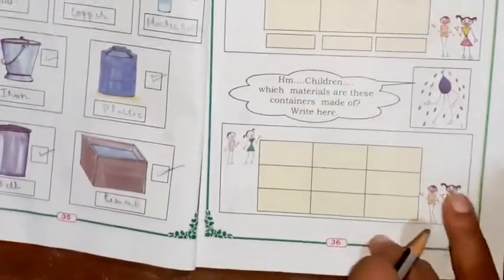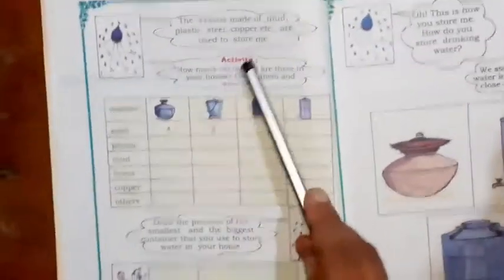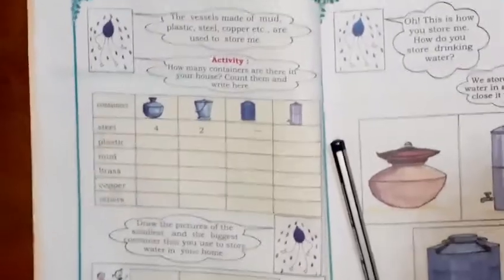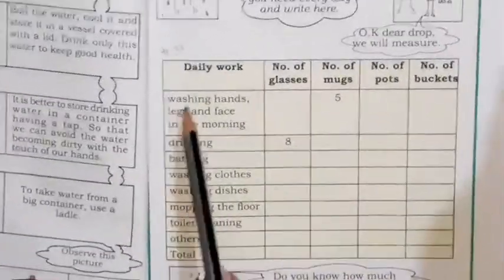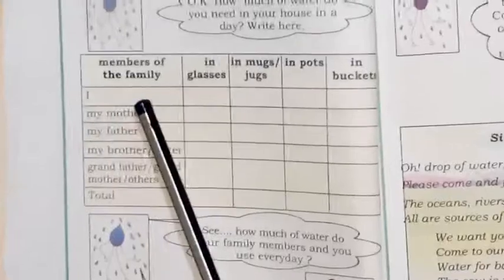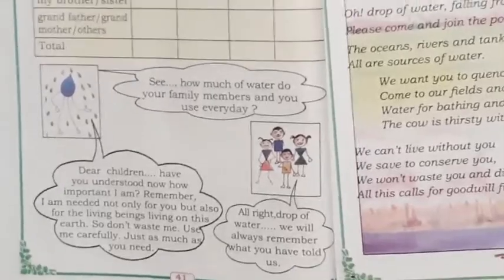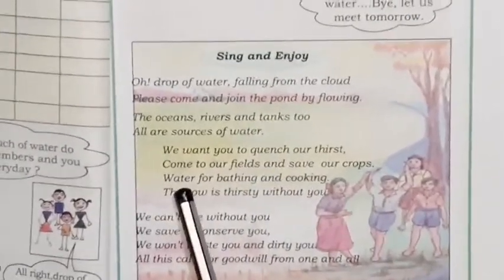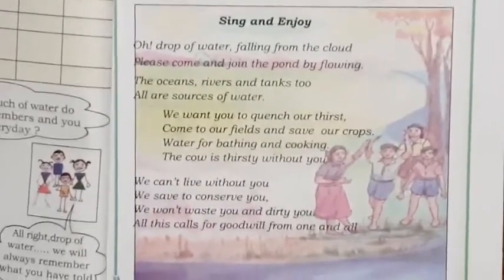EVS 3rd Std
The story of a drop of water